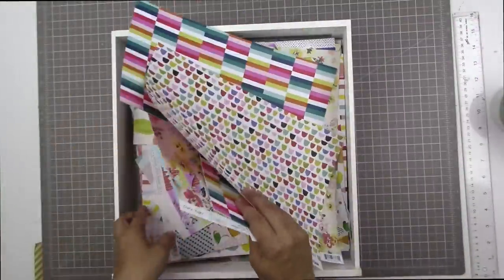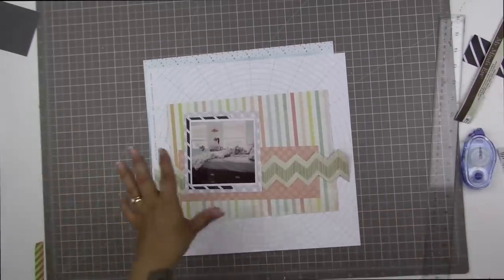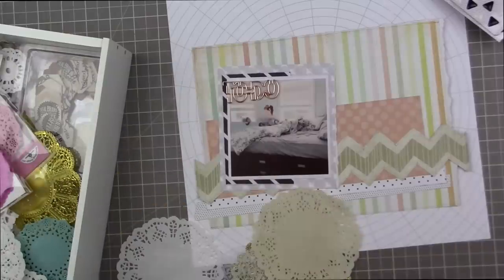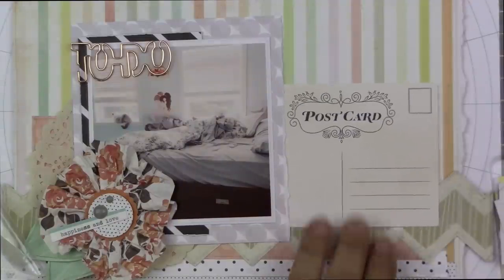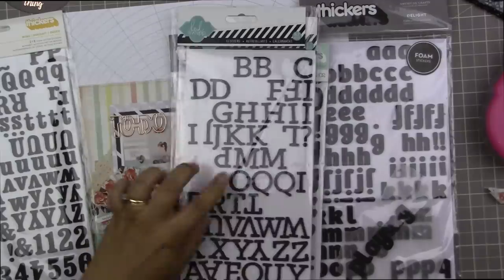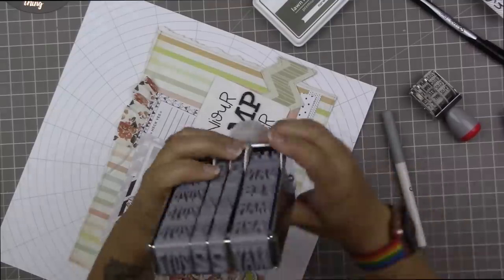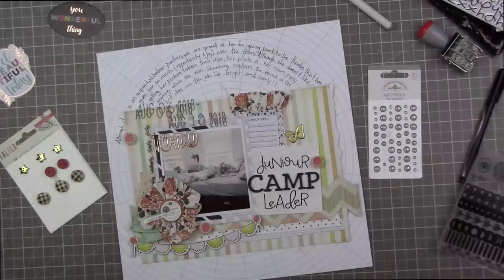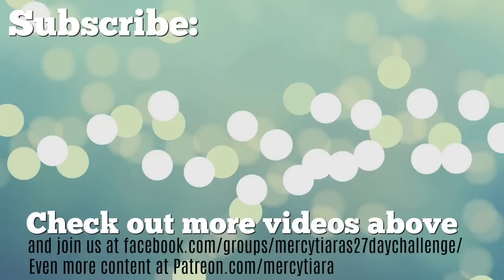Scrapbooking Process Jr Camp Leader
3/ Purchase classes:
To purchase my Take Ten Texture Class:

Creative Scrappers:

Domestic Violence Resources:
US: